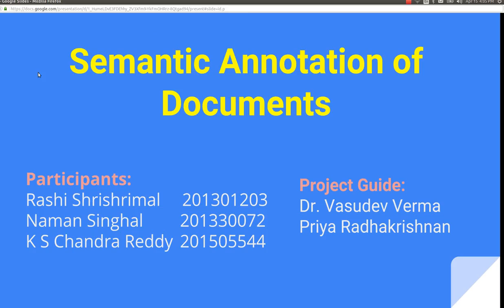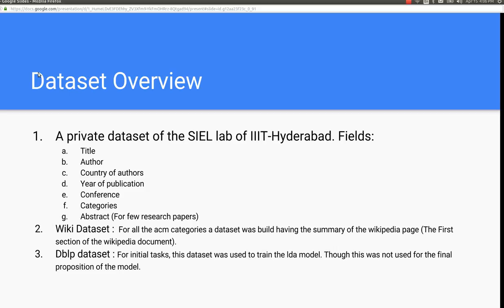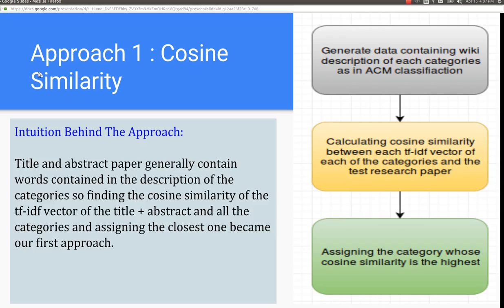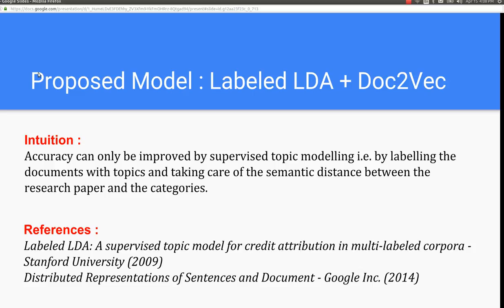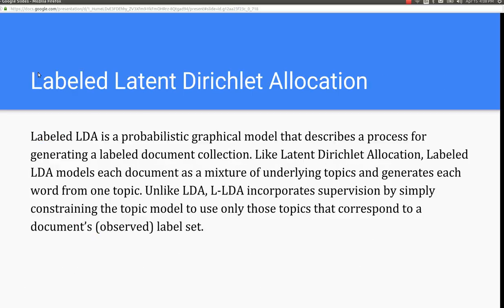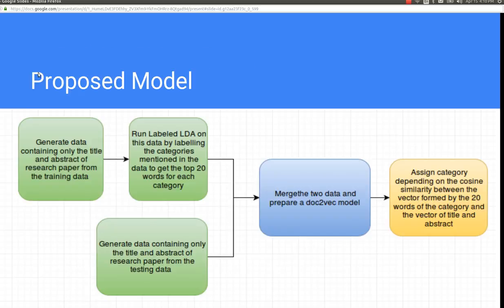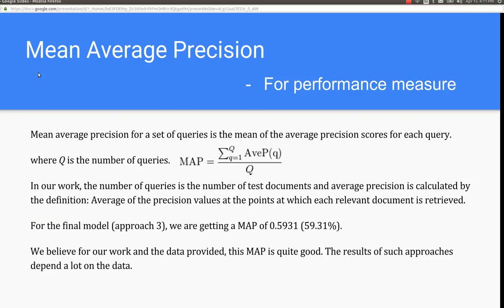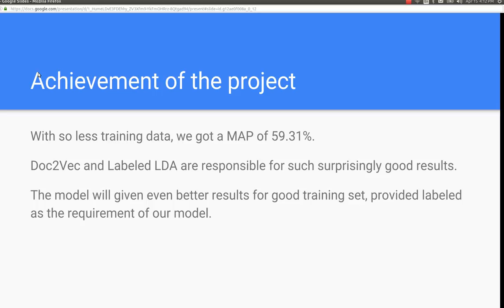Semantic Annotation of Documents, IRE IIIT-H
This was done as a project course.